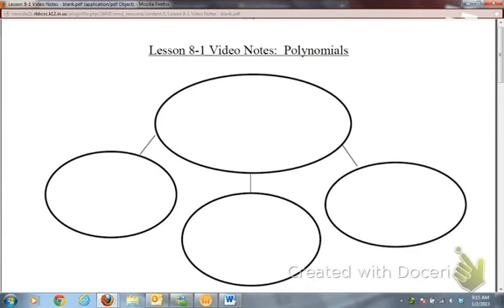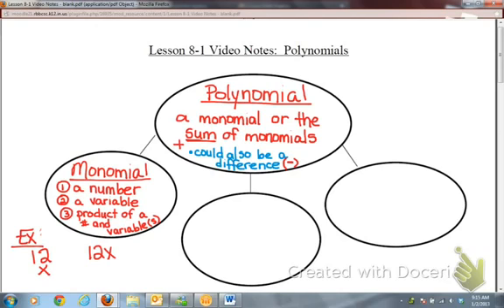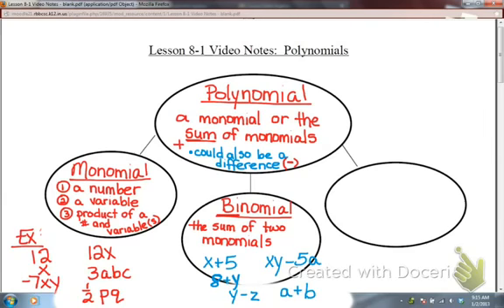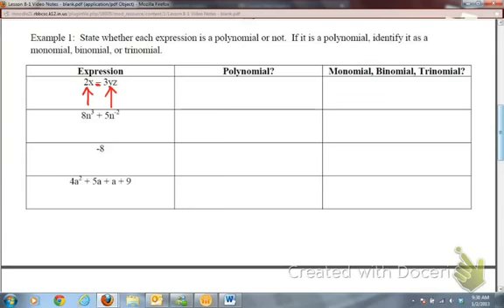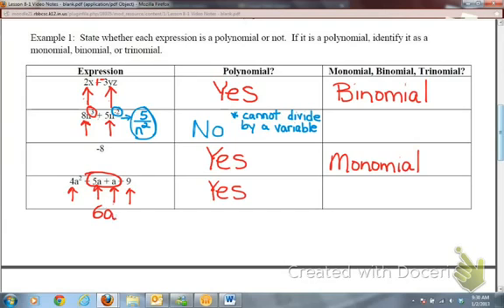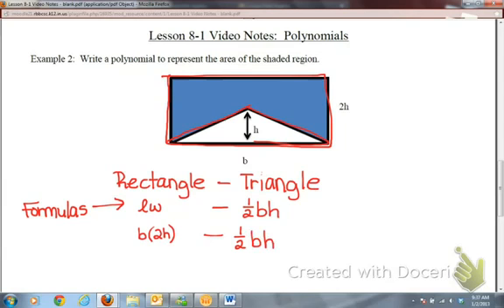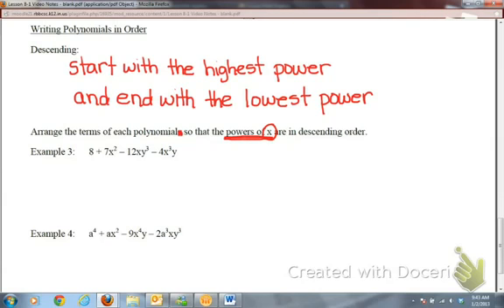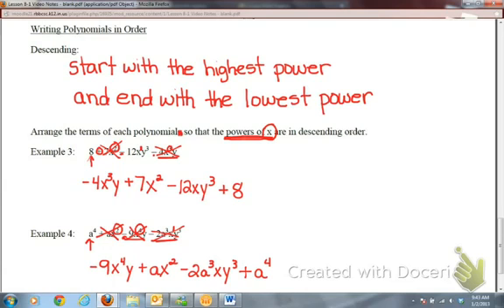Lesson 8 1 Polynomials